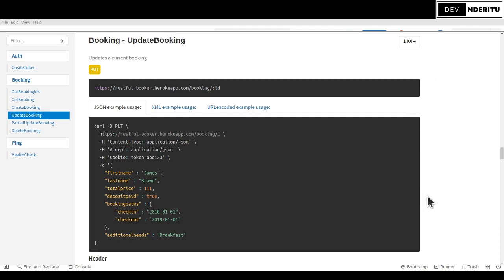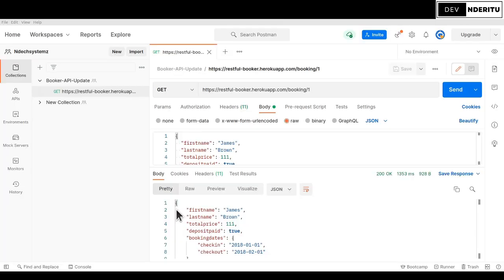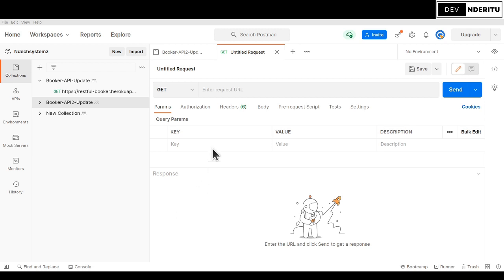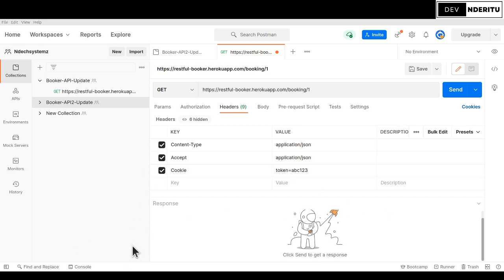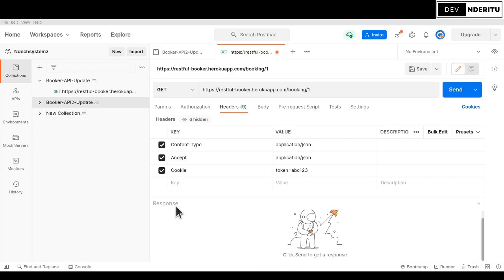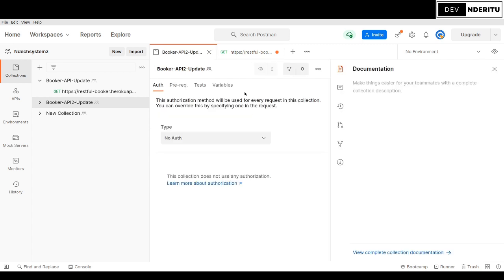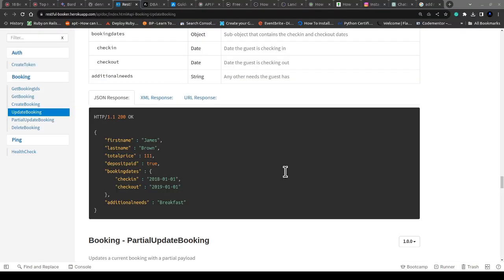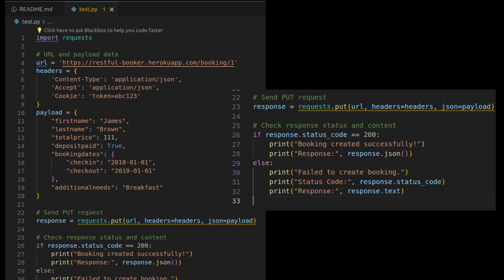Consuming the Restful Booker API Using Postman - Update Booking